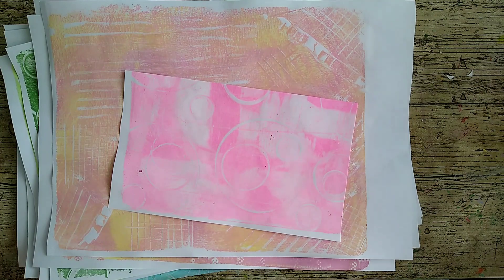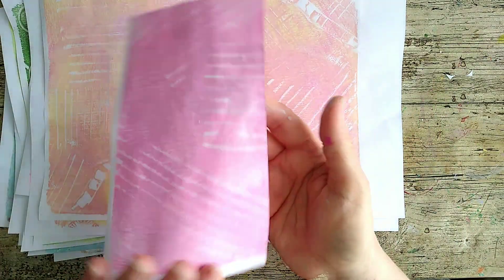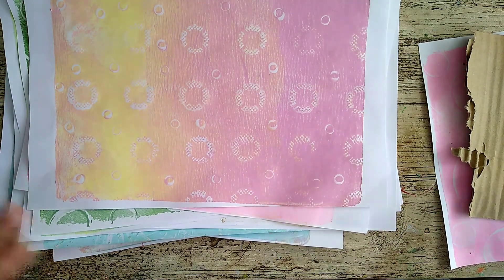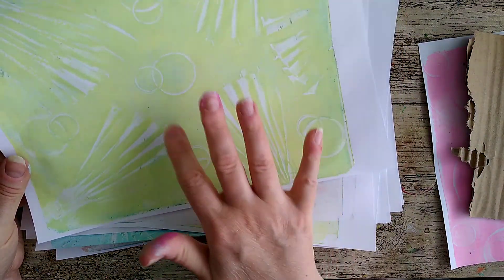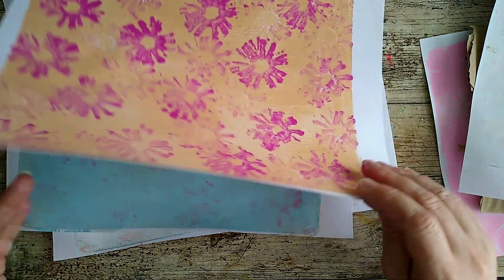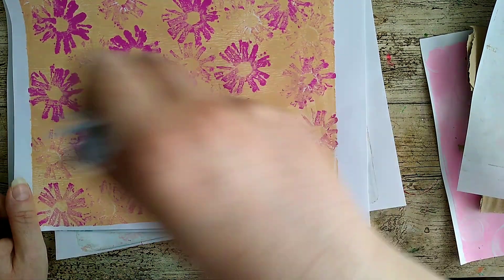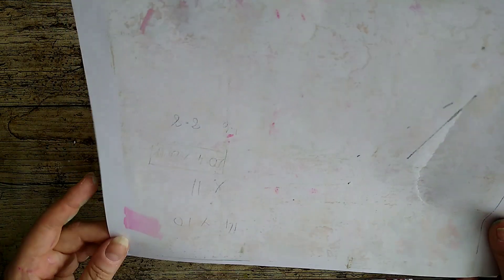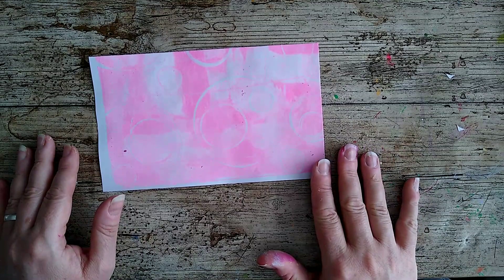BettsyDoodle's FebruGelli Days 1 and 2